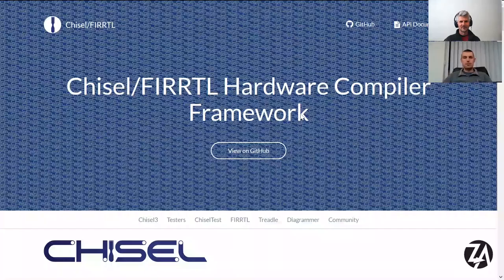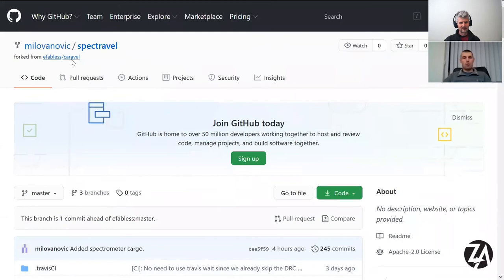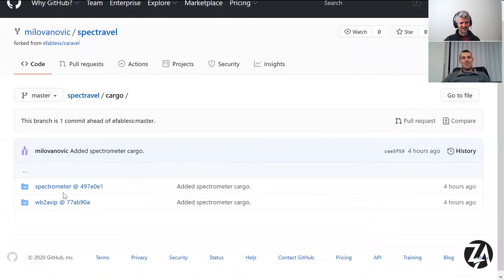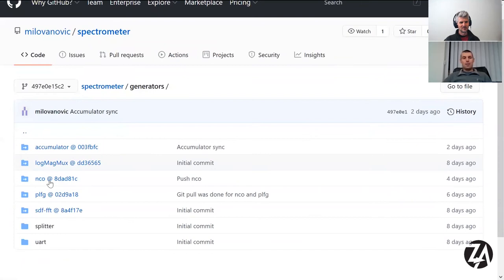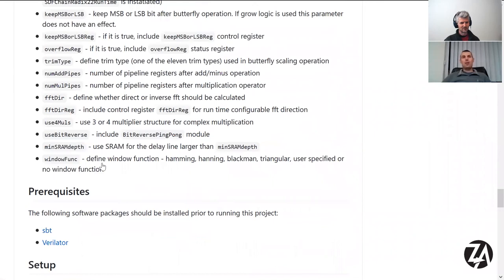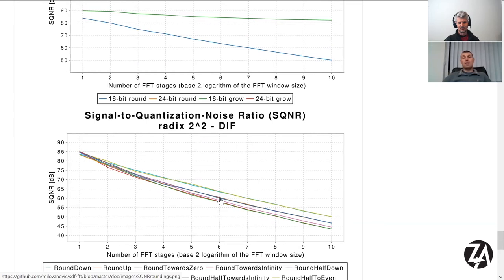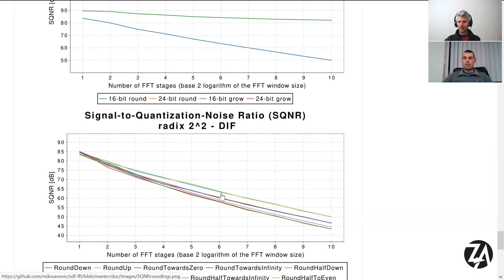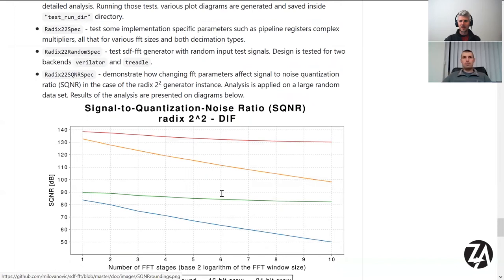Vladimir Milovanović - putting a spectrometer on the Google/Skywater/Efabless ASIC shuttle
1:00 What made you excited about the shuttle?
2:22 The spectrometer design - radar signal processing
4:00 built in self test
4:18 in & output signals
6:00 design in Chisel
10:40 ASIC vs FPGA
11:30 showing the GDS
12:24 density of the design
13:30 contact details